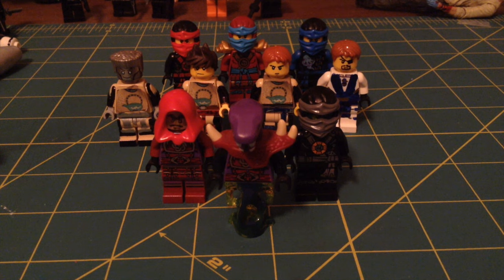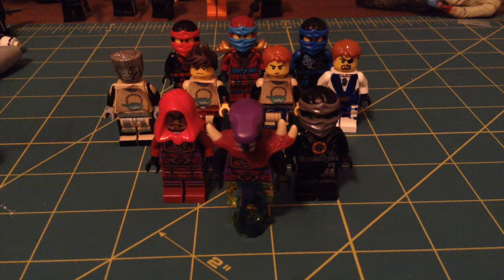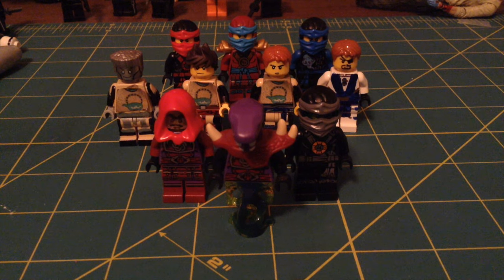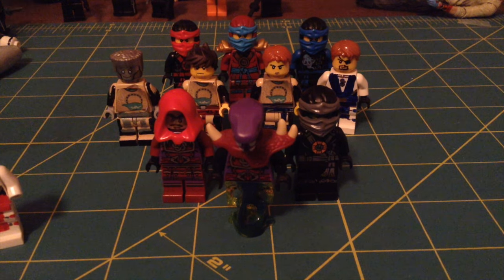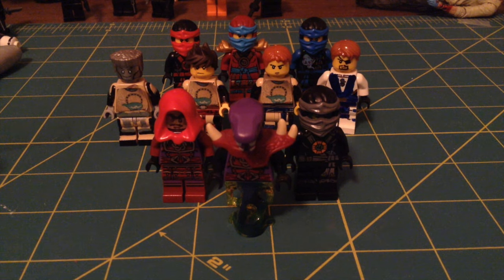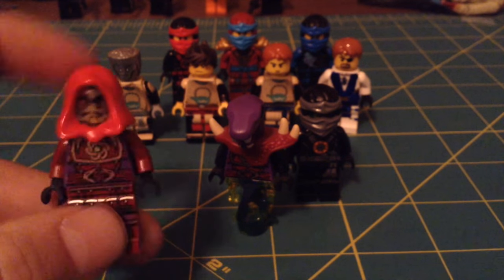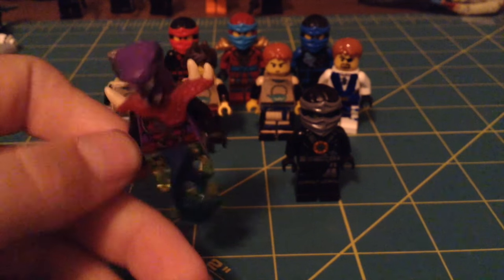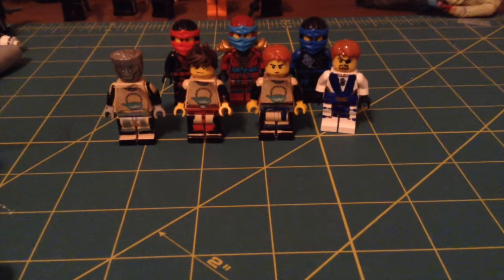What customs should i make for 2016?